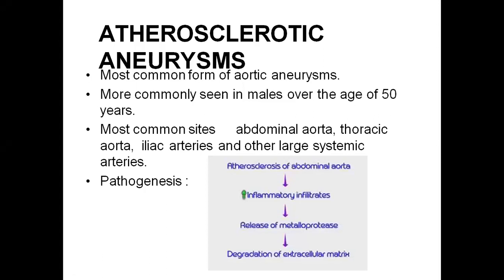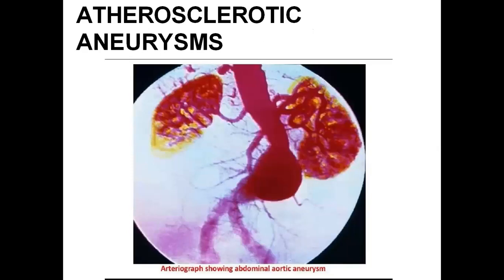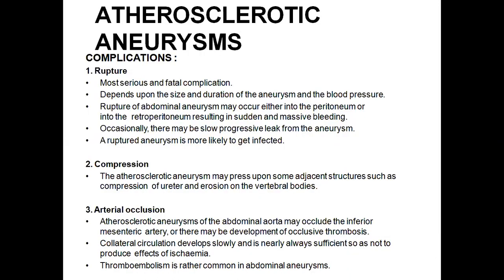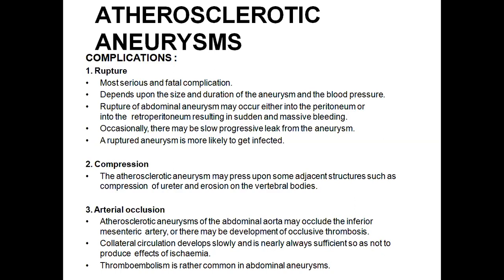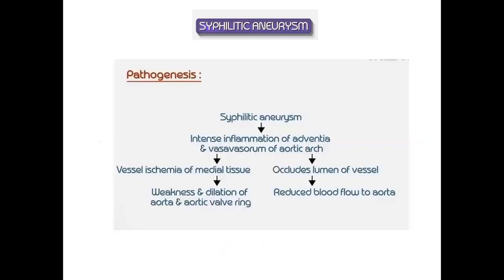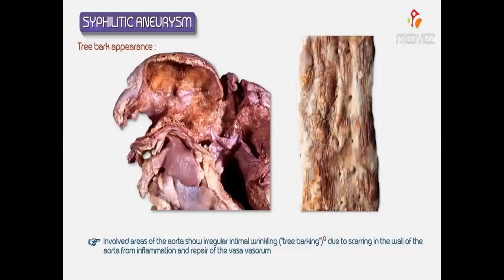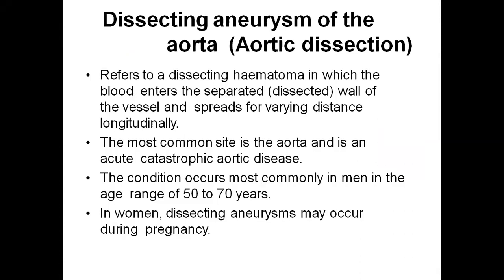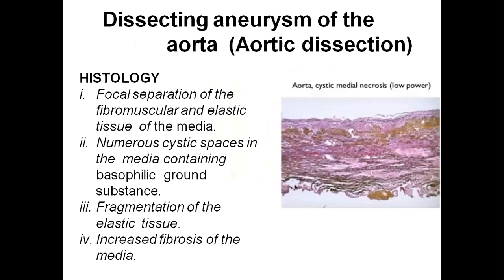PATHOLOGY- ANEURYSM PART 2-B.H.M.S II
Dr Abhishek Achalpurkar